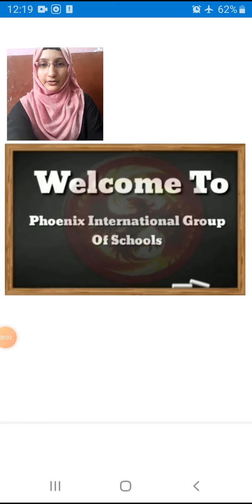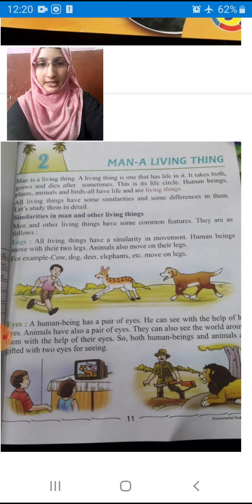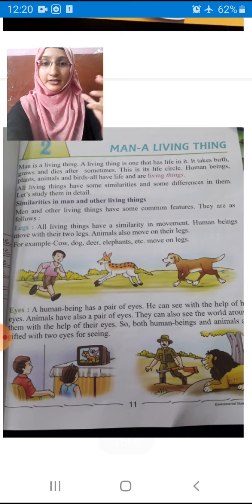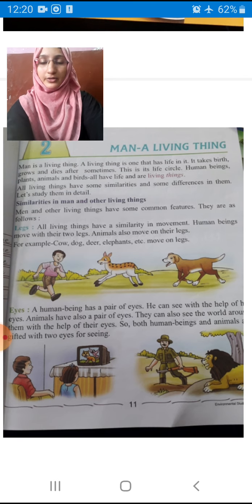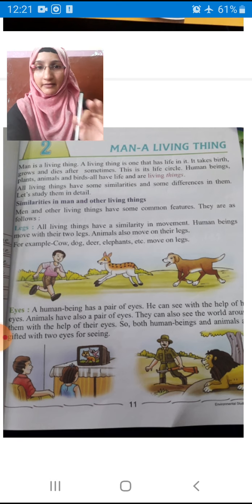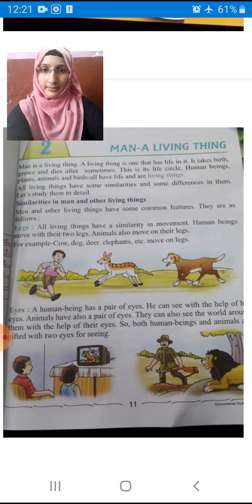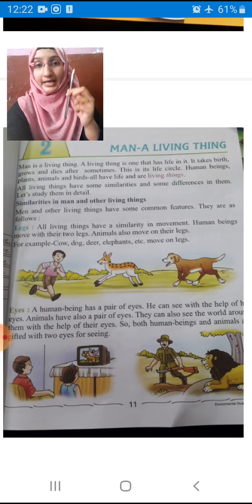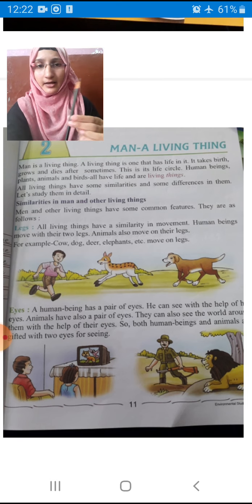3rd class / Evs/ session 4 / 19.july.2021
3rd class / Evs/ session 4 / 19.july.2021